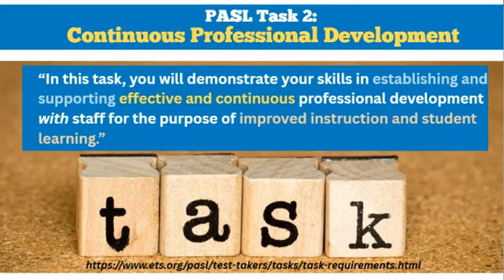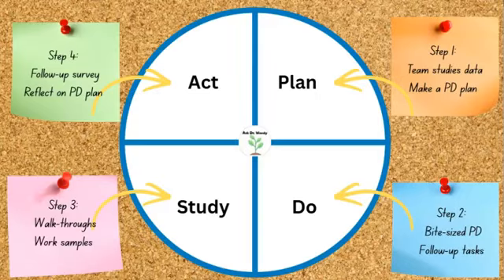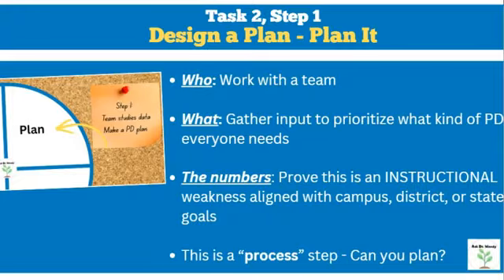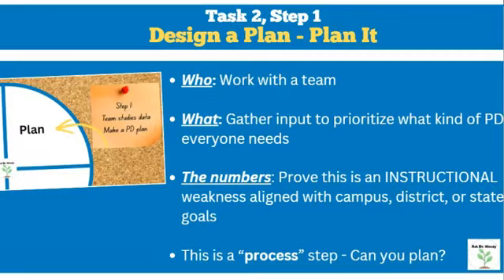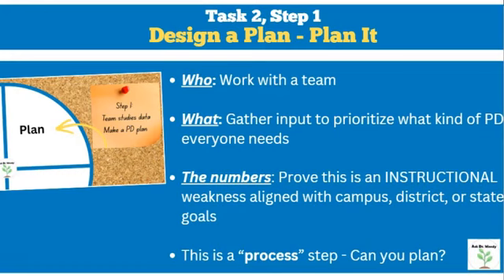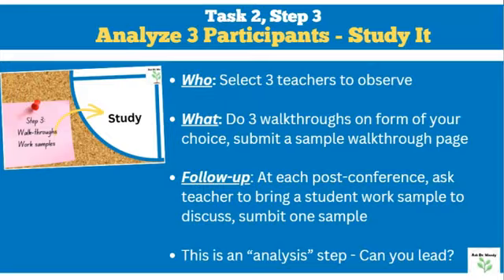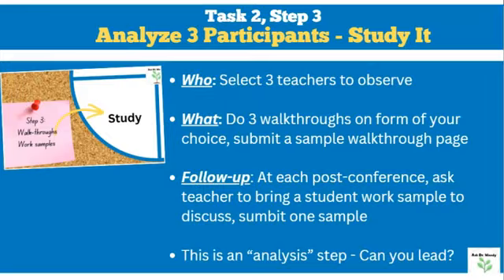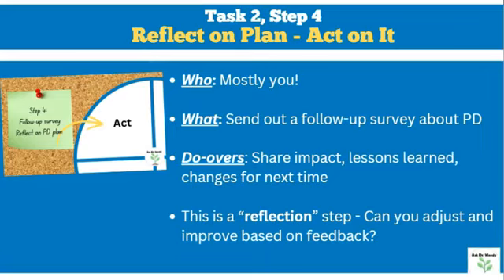PASL Planning: Task 2 Continuous Professional Development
This video focuses on PASL Task 2 and is designed for Texas Principal certification candidates who are either planning their practicum experiences or working on their PASL submission. PASL Task 2 measures your ability to plan, implement, monitor, and improve continuous professional development on your campus.
Dr. Woody has shorter, more detailed videos that walk you through the written commentary for each PASL task, step by step, to help you ace your PASL submission. You've got this!!!